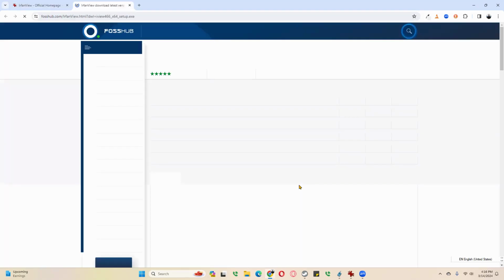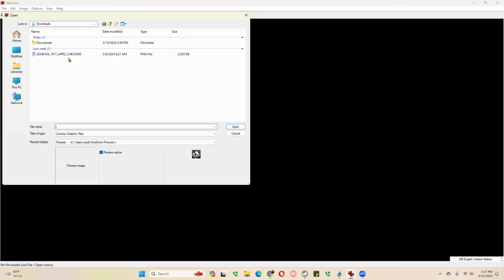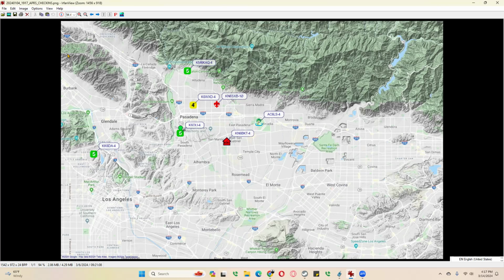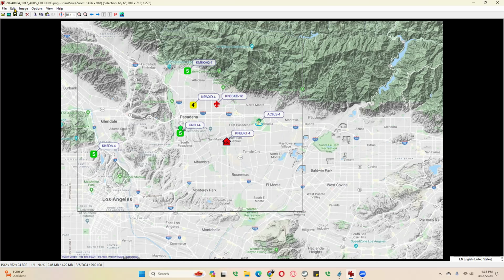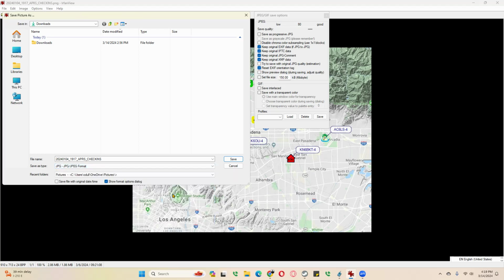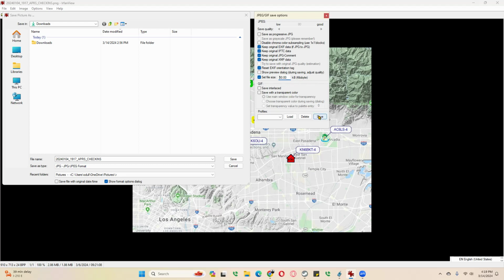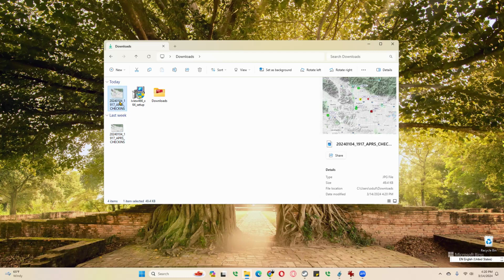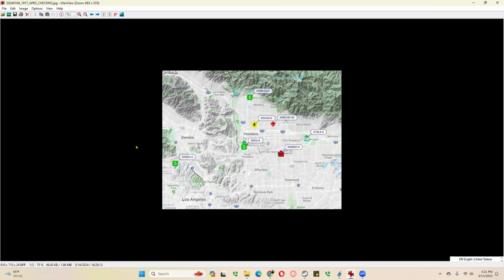Use IrfanView to Resize Images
Use the powerful, simple and free IrfanView to resize images quickly for transmission via radio.